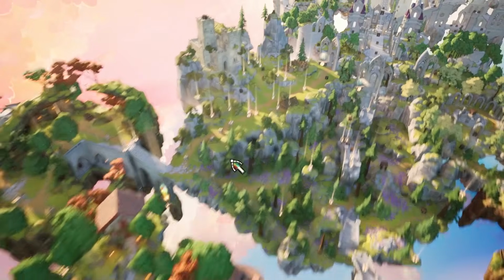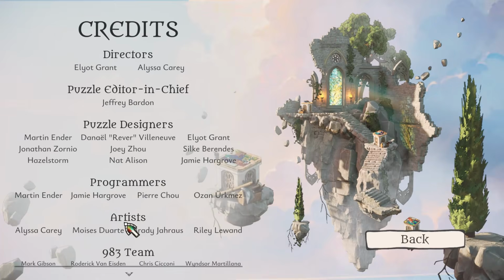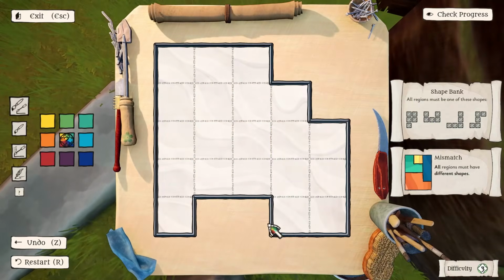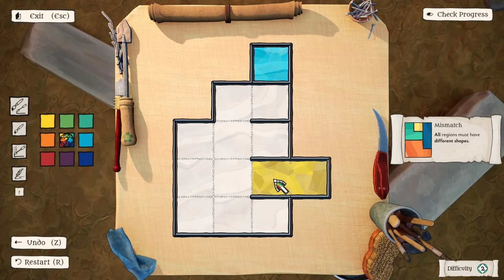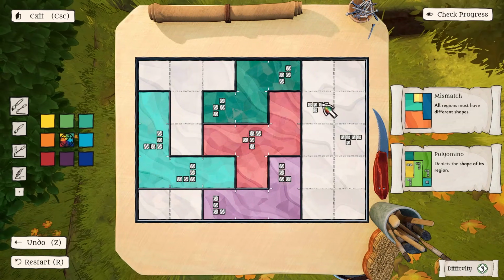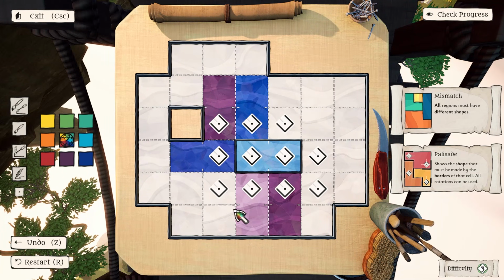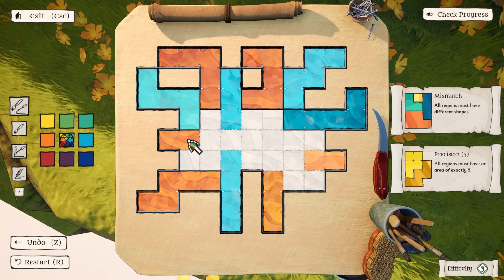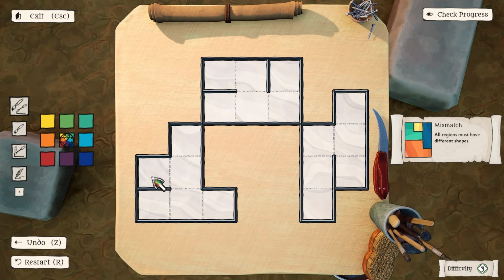The Artisan of Glimmith - Part 31: The Uniqueness Ramble